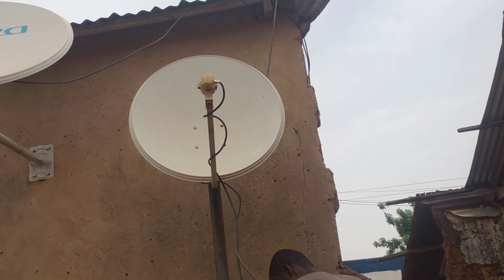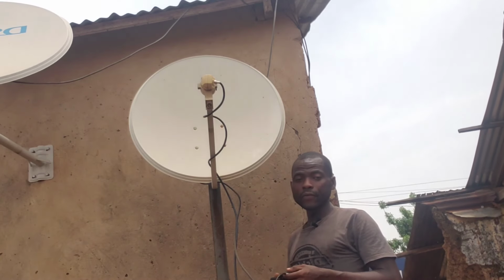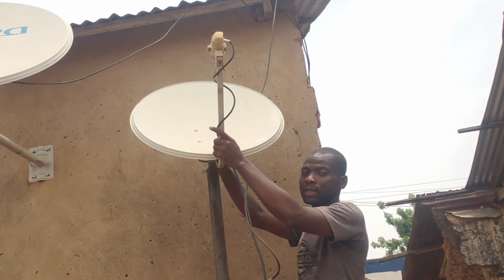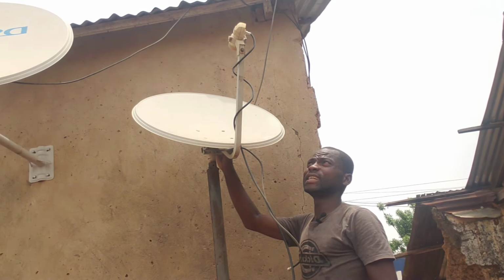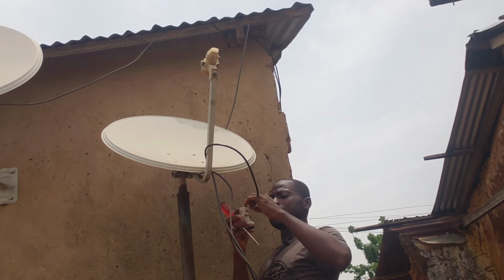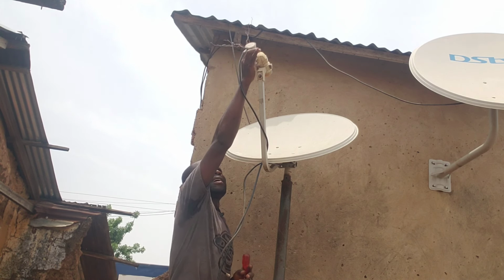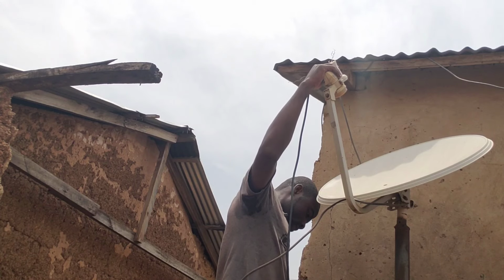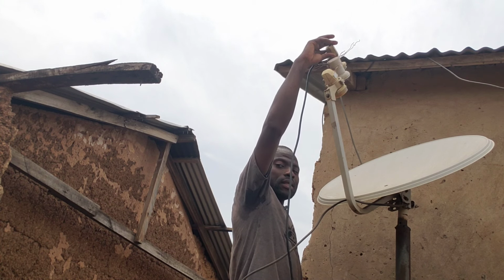HOW TO ADD THREE LNB ON A SATELLITE DISH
How to add 3 lnb to a satellite dish